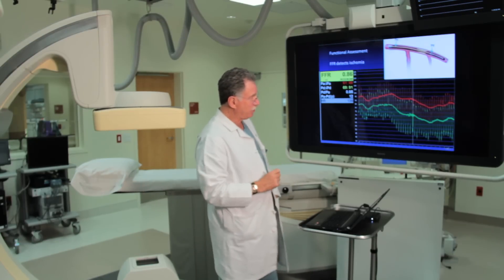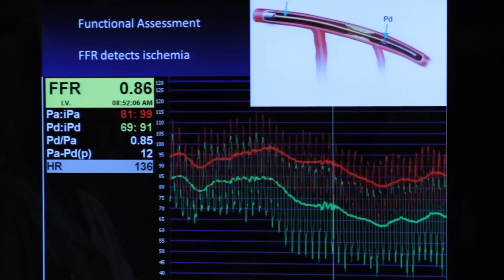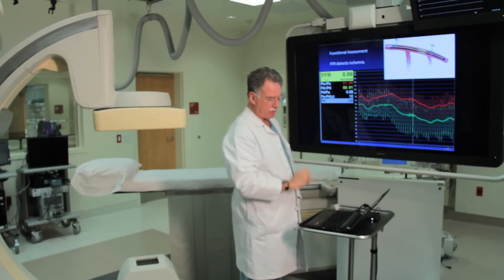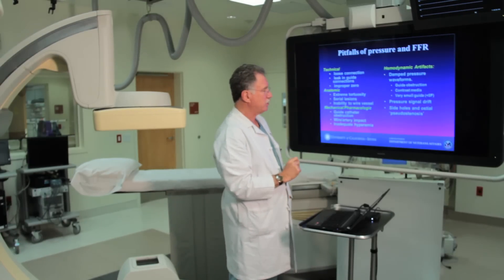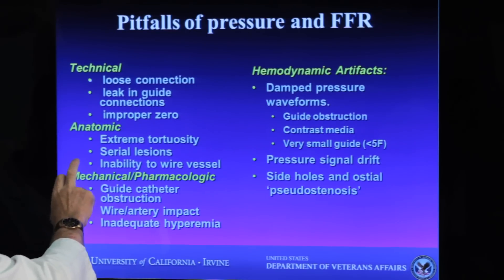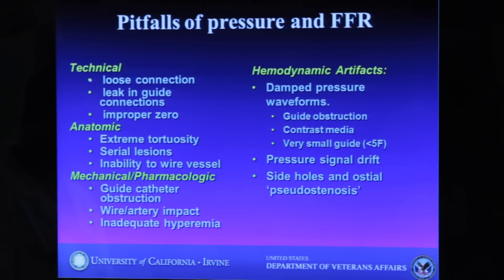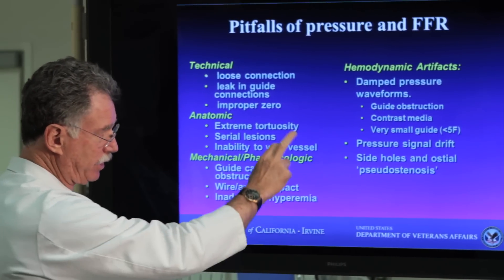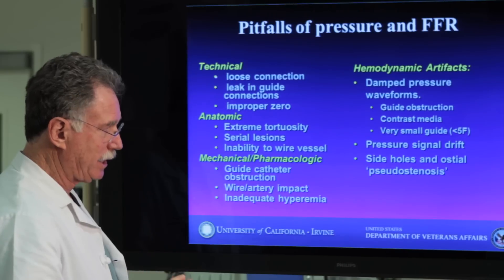FFR Basics, Practice, Pitfalls - Mort Kern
Dr. Morton Kern lectures on the use of fractional flow reserve (FFR) in the cath lab. He discusses the use and potential difficulties with its use.